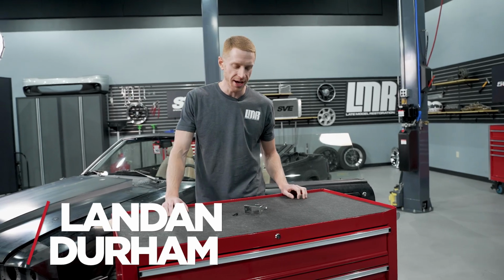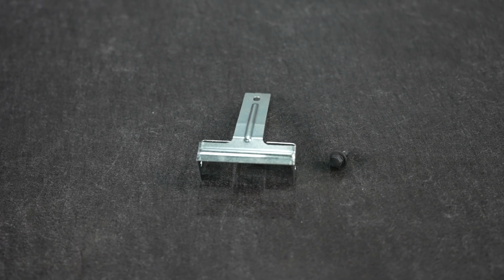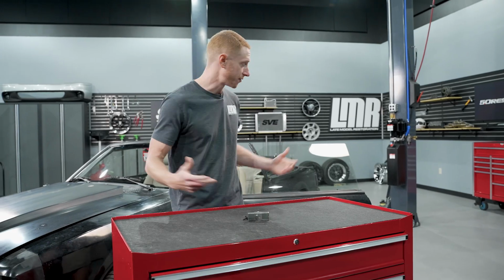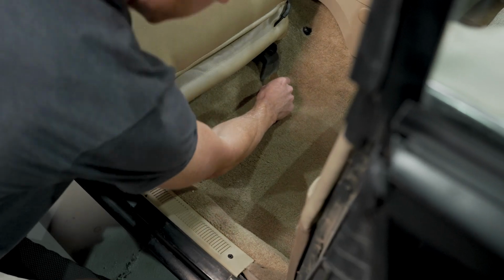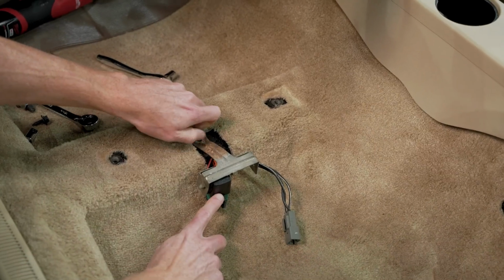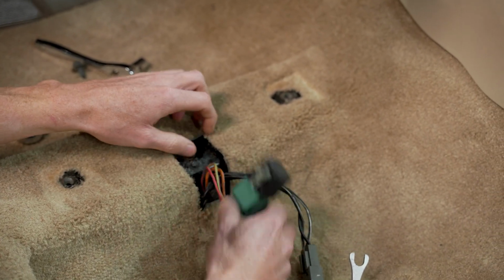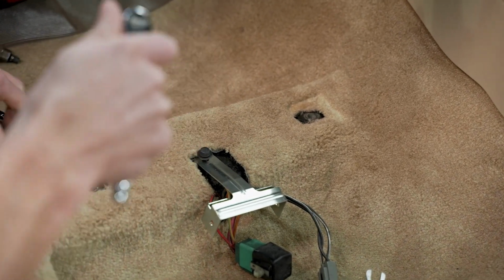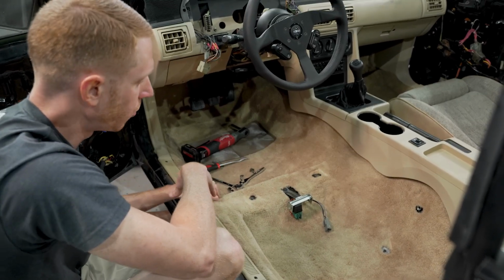1986-1991 Fox Body Mustang Fuel Pump Relay Bracket - Review & Install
Sometimes it's the simple parts that get us excited. I know, I know! You're thinking why does their need to be a video on a fuel pump relay bracket for a 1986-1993 Fox Body Mustang. Every once in awhile we like to just take a step back from the higher level stuff and appreciate the small things. That's exactly what we did with this video.

The fuel pump relay bracket for a 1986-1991 Fox Body Mustang is located underneath the driver's front seat. It's job is simple, hold the fuel pump relay. The 5.0 Resto is a reproduction of the original. Meaning it shares the same dimensions and tolerances as the factory unit. The bracket is plated in silver zinc to prevent corrosion and features the correct mounting locations.

*Tool List*
Vacuum
1/4" Socket Set
3/8" Socket Set
Ratcheting Combination Wrench Set

*Torque Specs*
Fuel Pump Relay Bracket to Seat Brace Screw - Hand Tight (89 lb-in)

*Chapters*
00:00 - Video intro, explanation, & bracket review.
00:32 - Fuel pump relay locations.
01:18 - What's in the box?
01:55 - Remove the driver side front seat.
03:35 - Removing the fuel pump relay bracket.
04:27 - Fuel pump relay & pigtail info.
05:04 - Installing the fuel pump relay bracket.
06:09 - Vacuum the carpet.
06:33 - Outro & final thoughts.